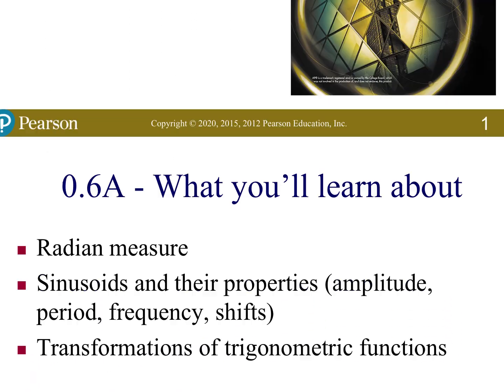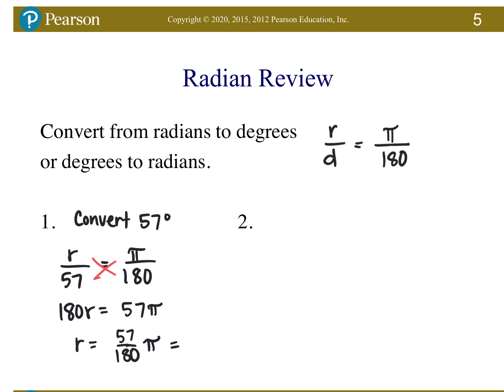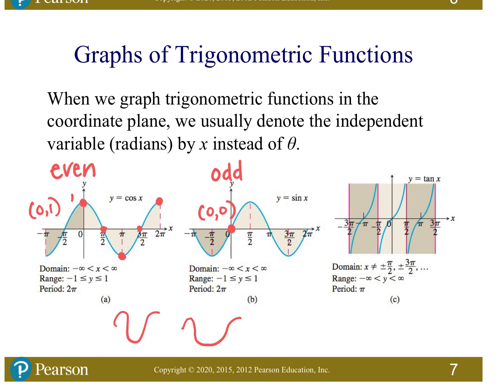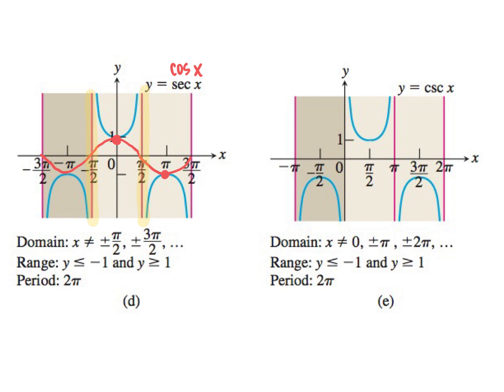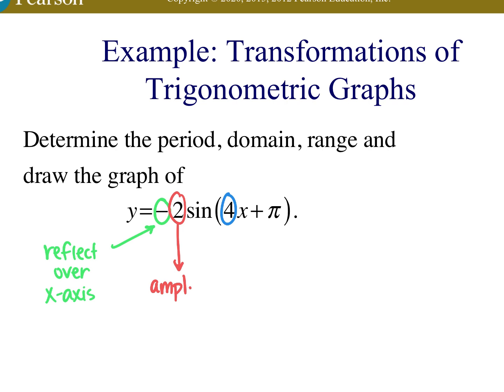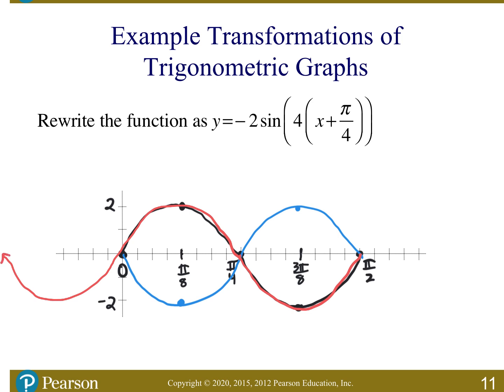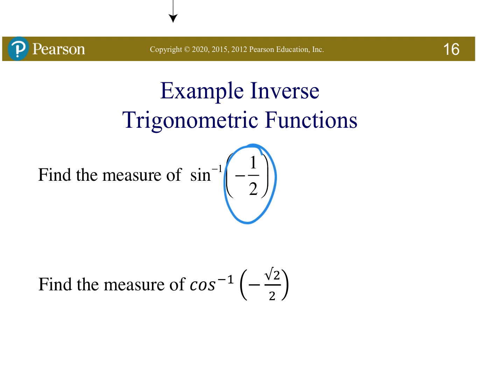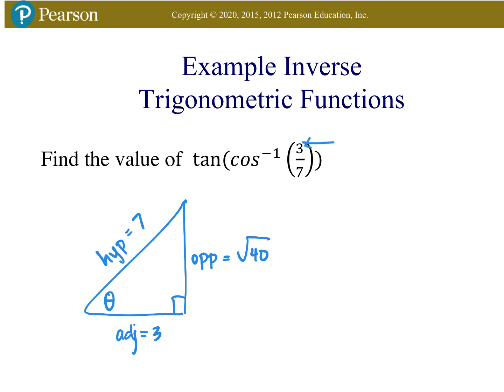AB Notes 0.6 1